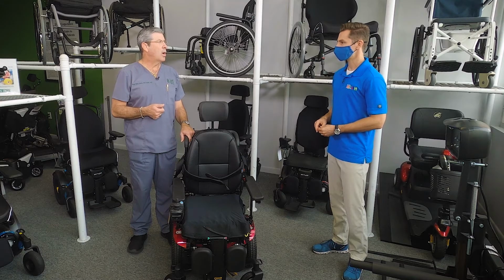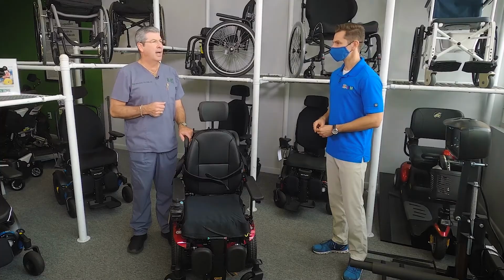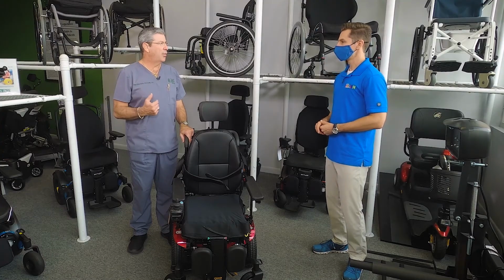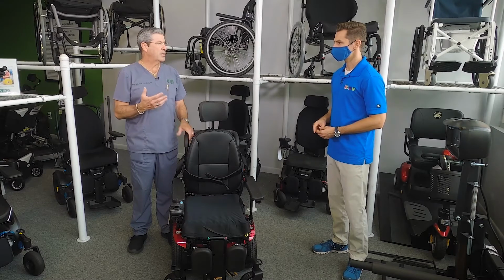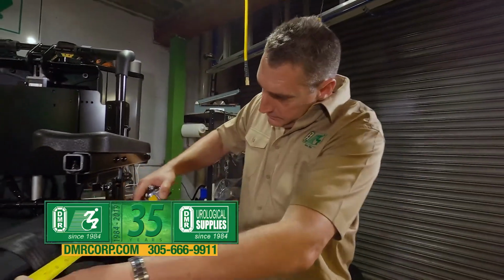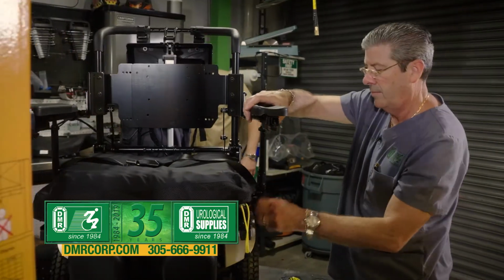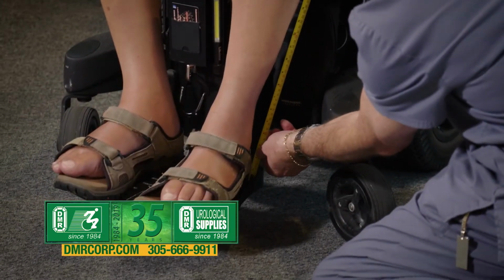DMR on SoFlo HEALTH